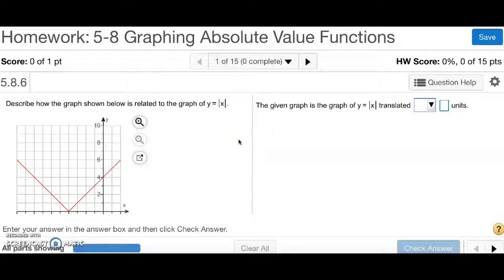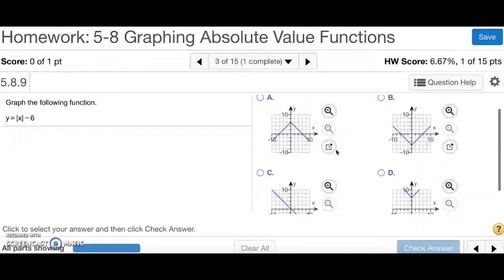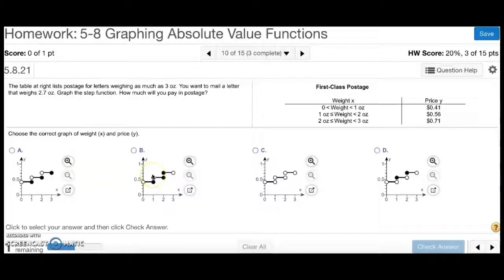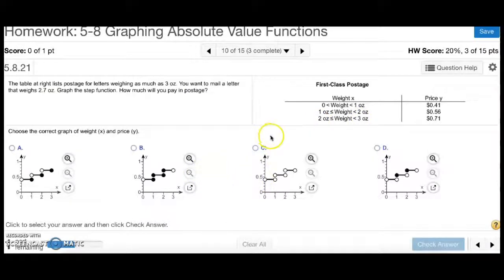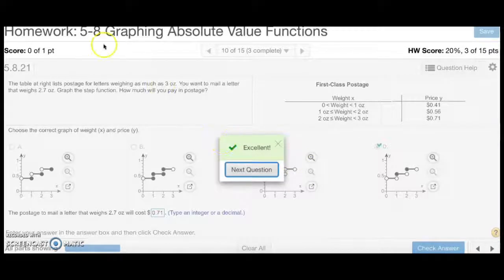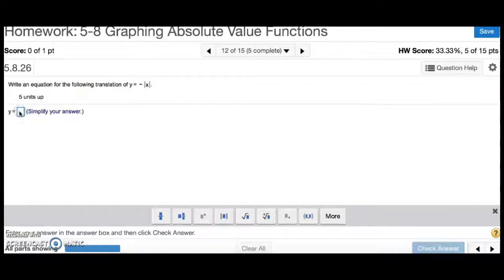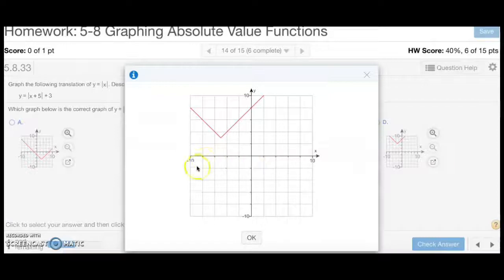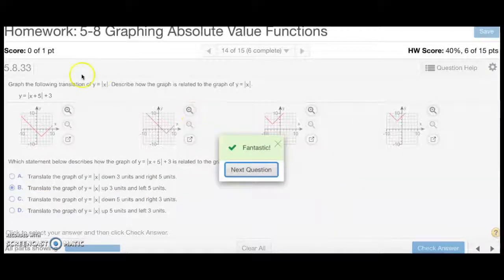Algebra 1: 5-8 Graphing Absolute Value Equations MathXL